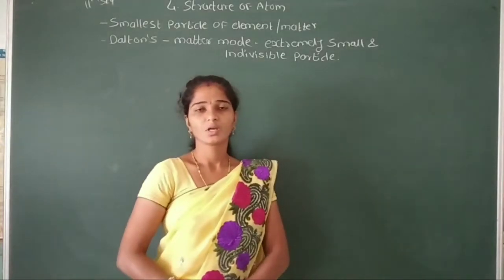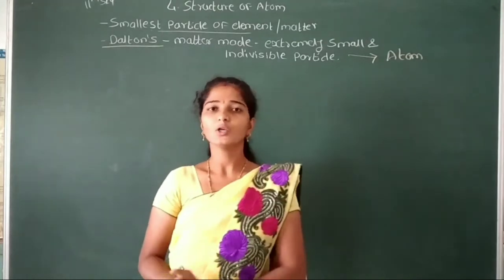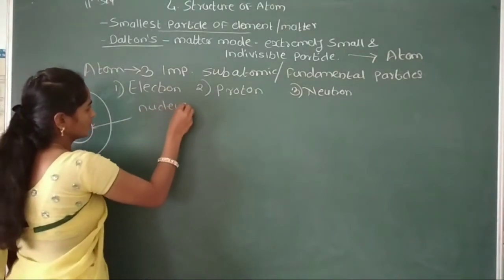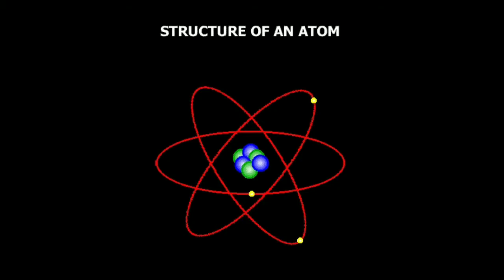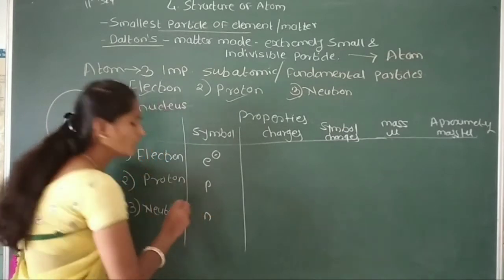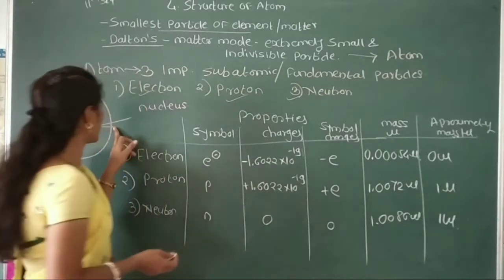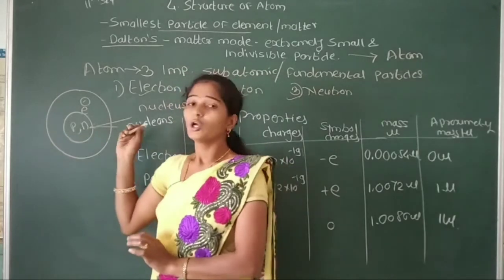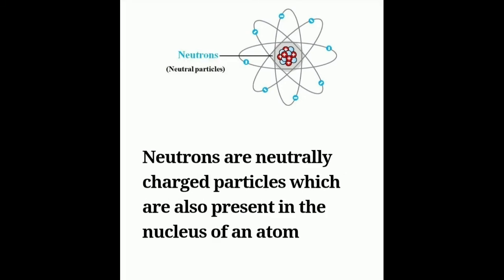Fundamental properties of atom ll Structure of atom ll Class-11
Introduction of atom
Fundamental particals of atom
Properties of atom